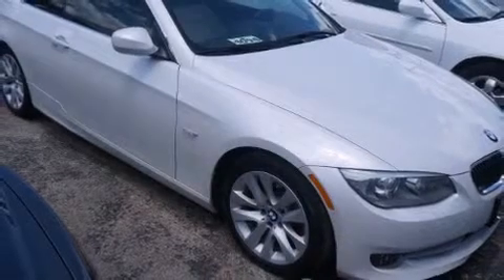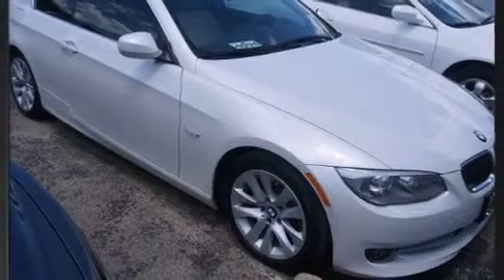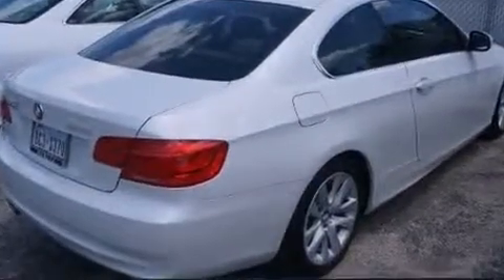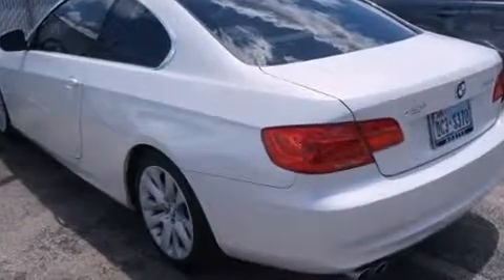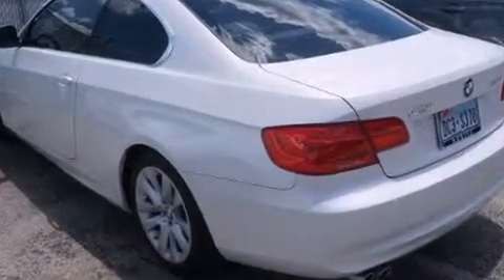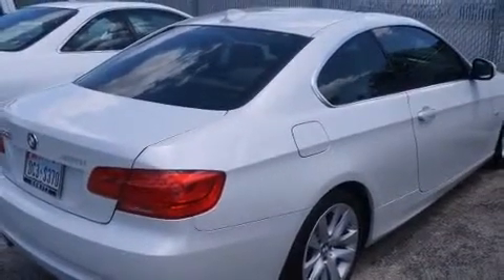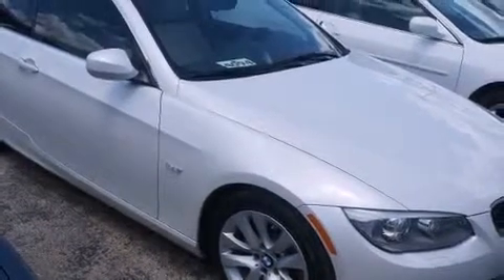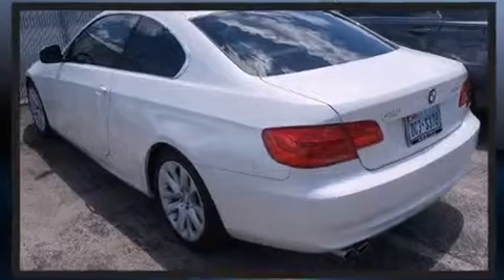2011 BMW 328i Coupe 3 in Arlington, TX 76011-4344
1105 E. Lamar Blvd

You can expect a lot from the 2011 BMW 328i. BMW made sure to keep road-handling and sportiness at the top of it's priority list. It features an automatic transmission, rear-wheel drive, and a 3 liter 6 cylinder engine. It includes power seats, front and rear reading lights, adjustable headrests in all seating positions, a built-in garage door transmitter, an automatic dimming rear-view mirror, heated door mirrors, rain sensing wipers, and leather upholstery. With high intensity discharge headlights illuminating your path, you'll always appreciate maximum visibility. For drivers who enjoy the natural environment, a power moon roof allows an infusion of fresh air. In the event of a rollover collision, side curtain airbags provide additional protection for outboard seated passengers. This vehicle has achieved Certified Pre-Owned status, by passing BMW's rigorous certification process. We pride ourselves on providing excellent customer service. Please don't hesitate to give us a call.